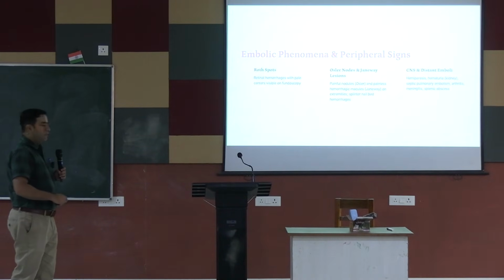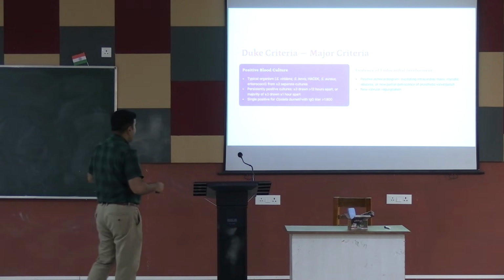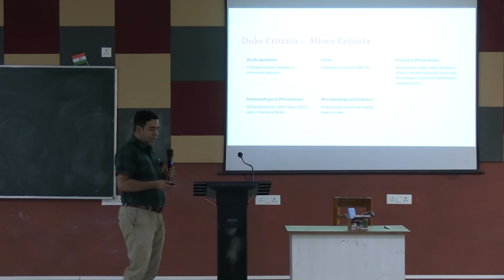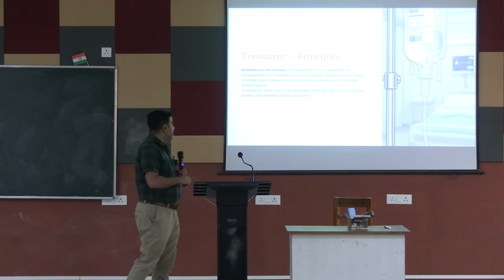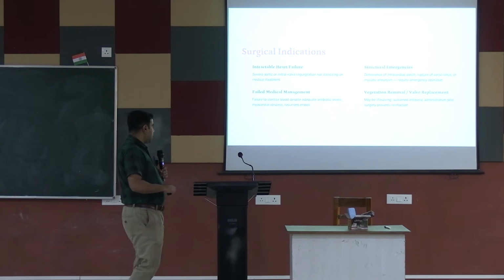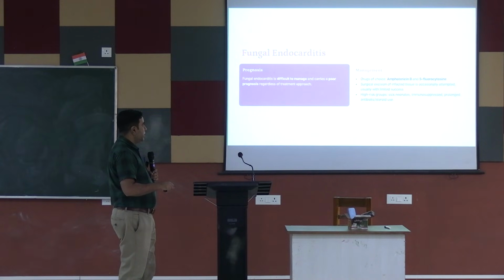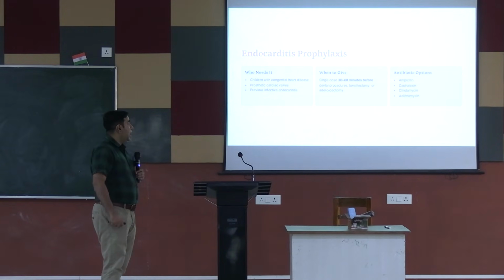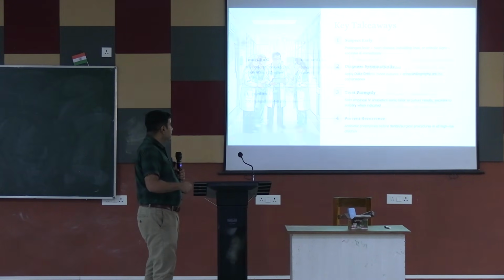Lecture On Infective Endocarditis in Pediatrics: Duke's Criteria & Management | MBBS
In this comprehensive clinical guide, we cover everything medical students and pediatric residents need to know about microbial infections of the heart's endocardial surface. We break down the pathophysiology, common bacterial and fungal etiological agents (including the HACEK group), and the critical peripheral clinical signs to look for in patients.

A major focus of this lecture is a simplified breakdown of Duke’s Criteria (Major and Minor) and the empirical antibiotic protocols required for treatment. Whether you are preparing for your MBBS professional exams, NEET PG, INICET, or USMLE Step 1/Step 2, this session covers all the highly tested concepts.

📌 Key Topics Covered:

Pathogenesis: How congenital heart diseases and indwelling catheters act as a nidus for vegetation.

Etiological Agents: Common organisms (Streptococcus viridans, Staphylococcus aureus), Fungal IE, Culture-negative IE, and the HACEK group.

Clinical Manifestations: Prolonged fever, splenomegaly, and peripheral embolic phenomena.

High-Yield Signs: Osler's Nodes, Janeway Lesions, Roth Spots, and Splinter Hemorrhages.

Duke's Criteria for Diagnosis: Major criteria (blood cultures & echocardiography) vs. Minor criteria.

Management Protocols: Empirical antibiotics, surgical indications, and prophylaxis for high-risk pediatric patients undergoing dental/surgical procedures.

⏱️ Video Chapters (Timestamps for Easy Navigation):
[00:00] Introduction to Infective Endocarditis
[01:55] Pathogenesis: Non-Bacterial Thrombotic Endocarditis
[03:03] Common Etiological Agents (Gram Positive, Fungal, & HACEK Group)
[05:14] Clinical Manifestations & High-Yield Peripheral Signs (Osler's Nodes, Janeway Lesions)
[08:23] Duke's Criteria for Diagnosis (Major & Minor Criteria)
[11:33] Defining Definitive vs. Possible Endocarditis
[13:11] Medical Management & Empirical Antibiotics
[14:56] Indications for Surgical Intervention in IE
[16:45] Fungal Endocarditis: Prognosis and Drugs
[18:17] Who Needs Endocarditis Prophylaxis? (High-Risk Groups)
[20:04] Common Antibiotic Regimens & Durations
[21:48] Key Takeaways & Rapid Review

On: PAEDIATRICS by Dr. Indranil Neogi